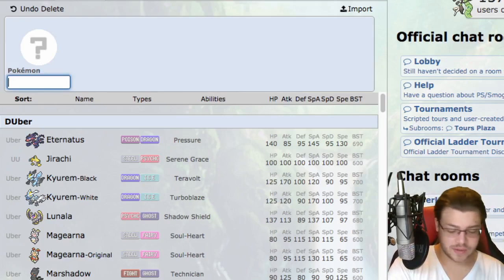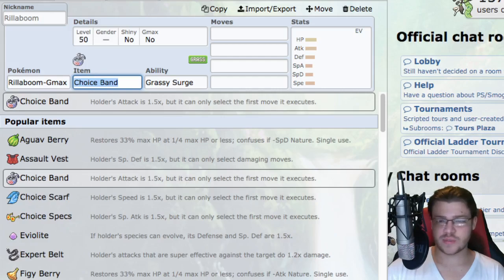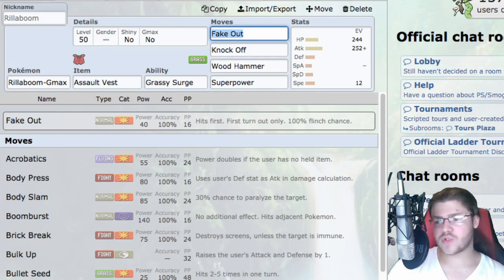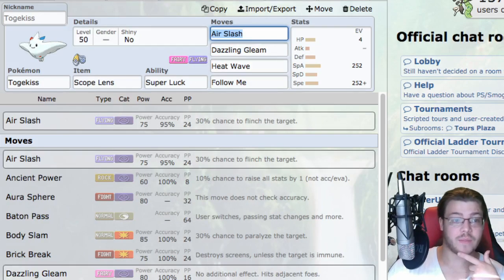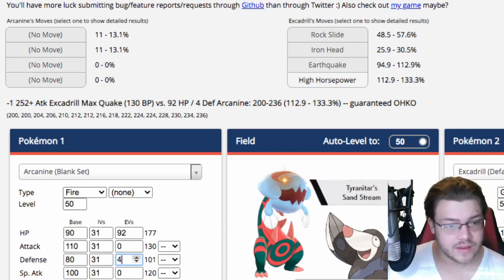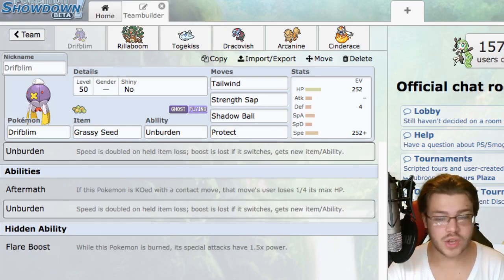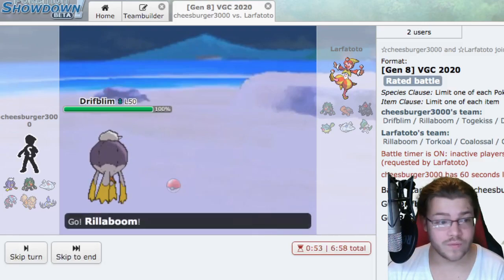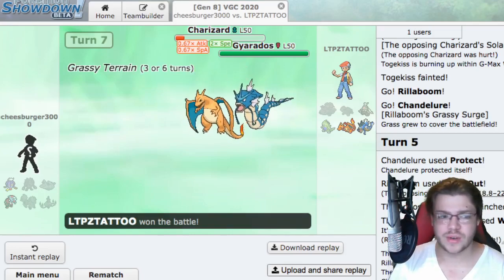Making a Rillaboom Drifblim Team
In Ep. 8 of Team Build & Battle we create a team using the Rillaboom + Drifblim combo! We build the team then battle with it.
The idea behind the combo is pretty basic, you use Rillaboom's ability Grassy Surge to set the terrain, then Drifblim consumes the Grassy Seed activating its ability Unburden, which doubles its speed. Now you have a fast Drifblim with Tailwind & Strength Sap. We supported the core with Dracovish who loves the Tailwind and loves the Max Knuckle that Gmax Rillaboom can dish out. We added Togekiss for a Sp. Attacker that has access to Max Airstream. also Follow Me is quite useful to have. We added Arcanine for general Damage reduction with Snarl & Intimidate. The Helping Hand was mainly used to give us an OHKO option for Gmax Lapras, but it will also come in handy a lot. The last member of the team was Chandelure (originally was Cinderace but I changed it last minute). I needed an answer for Trick Room, I didn't want to just lose to hard Trick Room. However it seemed Chandelure didn't pull its weight always so I may change that in the future. To be honest a lot of things will probably change for this team, but the general idea is VERY strong.

-IMPORT-

Drifblim @ Grassy Seed
Ability: Unburden
Level: 50
EVs: 252 HP / 4 Def / 252 Spe
Timid Nature
IVs: 0 Atk
- Tailwind
- Strength Sap
- Shadow Ball
- Protect

Rillaboom-Gmax @ Assault Vest
Ability: Grassy Surge
Level: 50
EVs: 244 HP / 252 Atk / 12 Spe
Adamant Nature
- Fake Out
- Knock Off
- Grassy Glide
- Superpower

Togekiss @ Scope Lens
Ability: Super Luck
Level: 50
EVs: 4 HP / 252 SpA / 252 Spe
Timid Nature
IVs: 0 Atk
- Air Slash
- Dazzling Gleam
- Heat Wave

Dracovish @ Choice Scarf
Ability: Strong Jaw
Level: 50
EVs: 4 HP / 252 Atk / 252 Spe
Jolly Nature
- Fishious Rend
- Psychic Fangs
- Crunch
- Rock Slide

Arcanine @ Sitrus Berry
Ability: Intimidate
Level: 50
EVs: 212 HP / 92 Def / 204 Spe
Timid Nature
IVs: 0 Atk
- Heat Wave
- Snarl
- Helping Hand
- Protect

Chandelure @ Focus Sash
Ability: Flash Fire
Level: 50
Timid Nature
IVs: 0 Atk
- Imprison
- Protect
- Trick Room
- Overheat